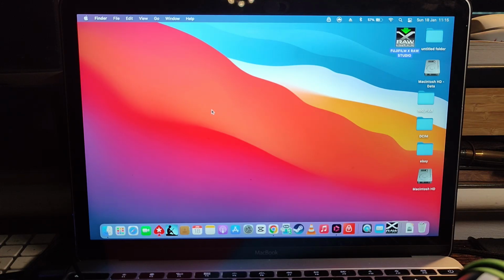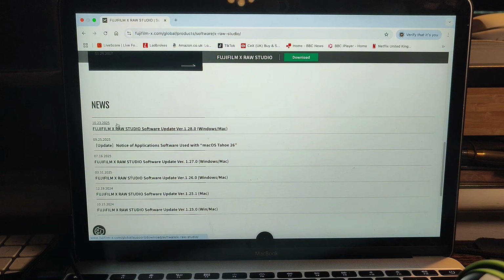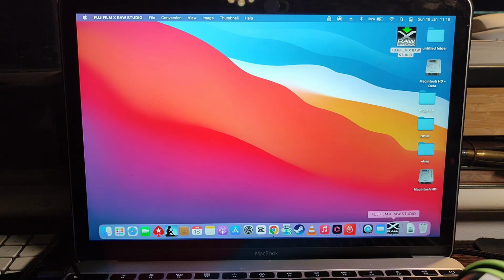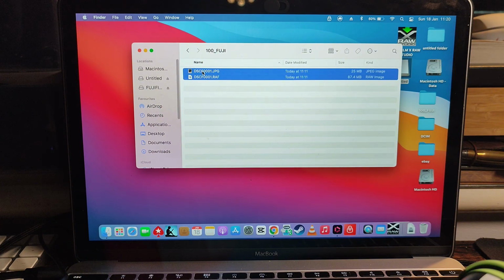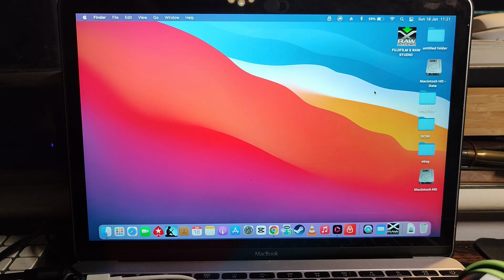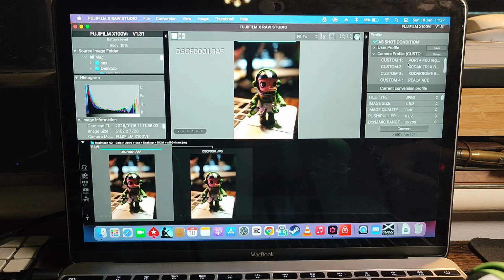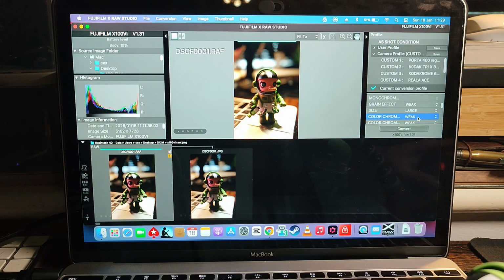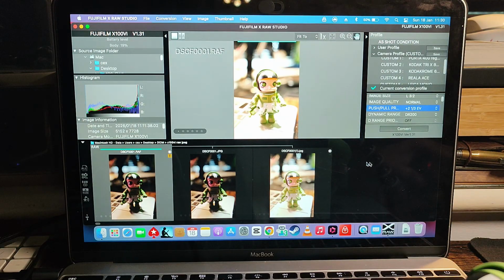FUJIFILM X RAW STUDIO - EDITING RAW FILES RECIPES dont shoot JPEG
Dont shoot JPEG all the time,

if you shoot JPEG  only , you are potential missing out the full capabilities of your camera
by shooting RAW it will enabe you greater editing option in post production

here are some reasons why I was reluntant to shoot RAW for many years was the sheer amount of post editing, the increased storage space required, duplication of files, lack of editing skills, no colour grading knowledge additional cost of editing software, it was daunting confusing and frankly I confortable with JPEG only

over the years Fujifilm have made this process very easy but often instructions are buried in manuals,

film simulations are one of the reasons why I switched to the Fuji System from Sony full frame (Sony is an amzing work horse it has outstanding autofocus) where as  Fujifilm offers a vast customisation options for the colours science available on any system, in this video I will hightlight  the steps required to tweak a film simulation with RAW files for newcomers who are looking to shooting RAW and what to do with the files,

1. Managing work flow - store your files
2. Shoot less but with intent, imaging shooting a roll of film 24, 36e upto 72 exposure in a day, dont shoot everything in burst mode unless your shooting wildlife of sports.
3. enter you favourite film recipes - look a fujifilm weekly website for inspiration,
4. Shooting RAW and fine - its ok sometimes we need to upload a family picture on social media quickly and a JPEG fits that bill,